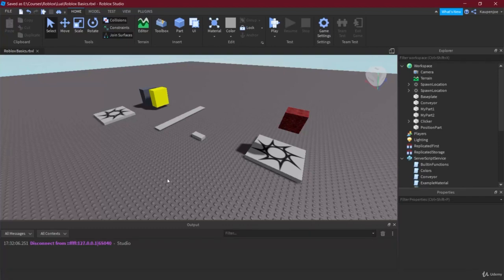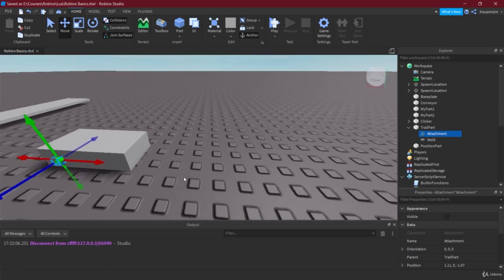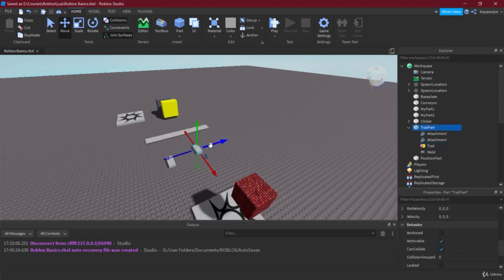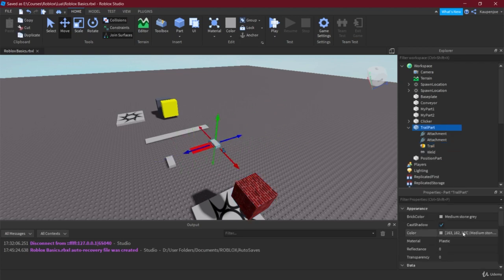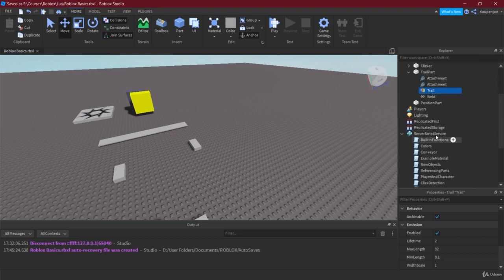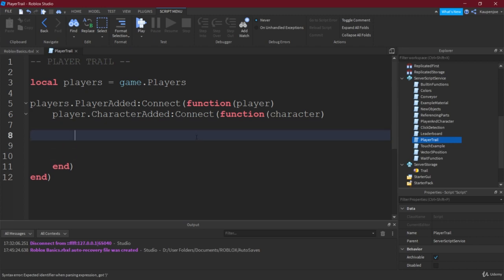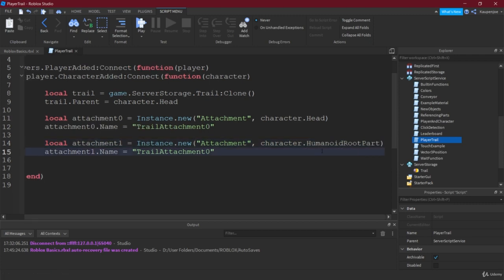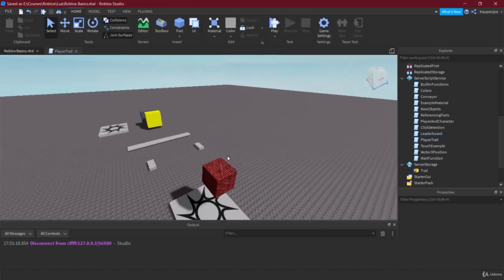Roblox and Lua 0320 Adding a Trail to the Player